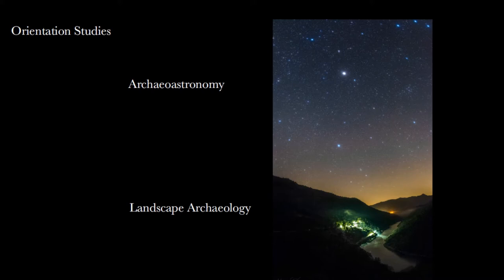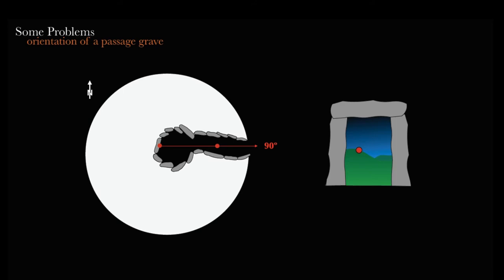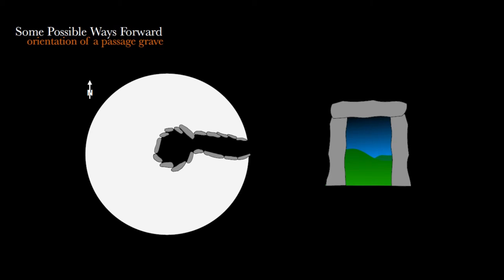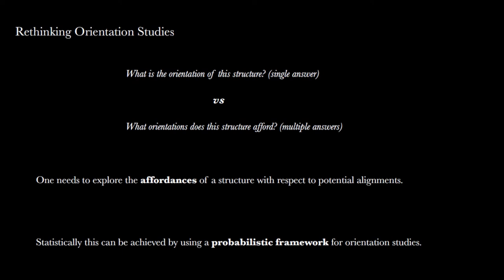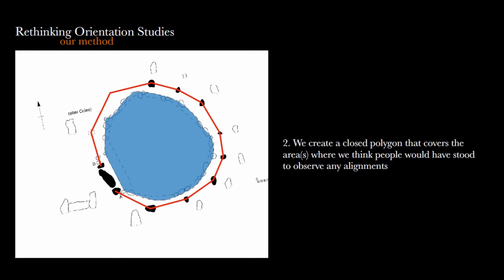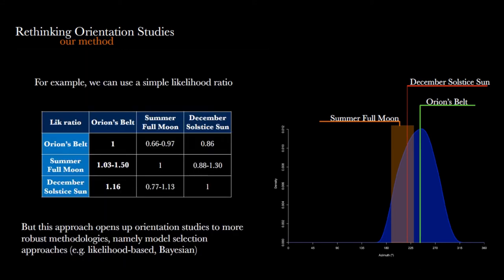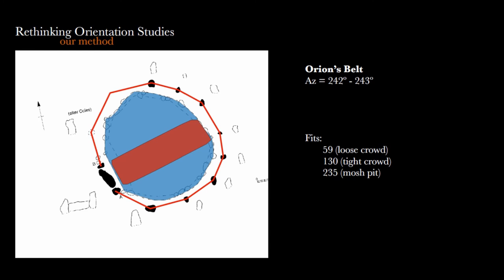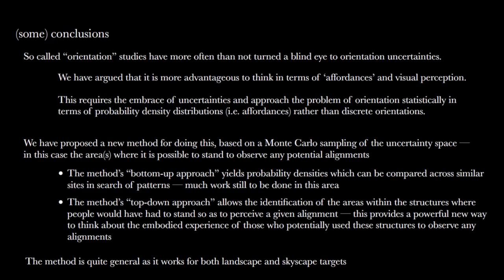“Where did they stand?” A probabilistic approach to the study of orientation of enclosed areas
Prehistoric structures have been studied under the lens of landscape archaeology and archae-oastronomy  in  search  of  correlates  between  orientations  encoded  in  their  architecture  and  topographic  features  or  celestial  objects  that  may  materialize  the  ontology  of  their  builders.  For the large part, such studies have been done under what could be described as a "discrete" foundation, which is to say, single measurements of orientation were taken and any uncertain-ties largely ignored. However, for several prehistoric structures such an approach can only be pursued  by  making  assumptions,  for  example  of  where  a  prehistoric  person  would  stand  in  order to observe such an alignment. Structures with large internal areas and a reduced number of entrances, such as henges, enclosures and stone circles, provide a variety of vantage points from which alignments are possible and, in many instances, the archaeological record does not provide clues to choose between them. This paper presents an innovative approach, combining GIS and R. By using Monte Carlo sampling, a probability distribution that fully encapsulates all possible orientations and their likelihood is obtained. Such distributions can then be used to infer alignments to topographic features and celestial events on much firmer ground and with full transparency over uncertainties and assumptions. A complementary top-down approach can also be employed, wherein one can find out which areas inside the structure could be used to observe a given topographic feature or celestial event. We introduce this methodology by applying it to a number of structures from prehistoric Western and Central Europe.

Fabio Silva, Christina Michel